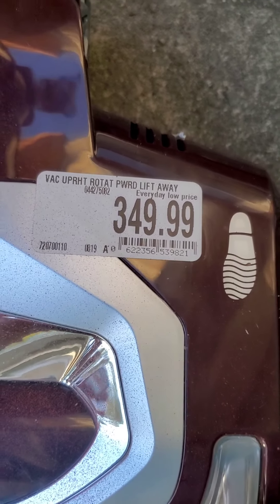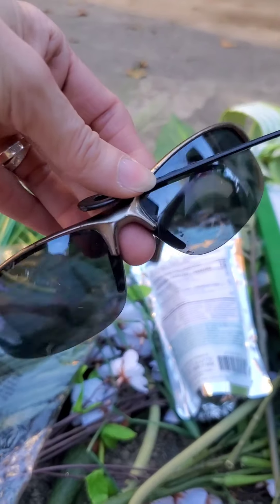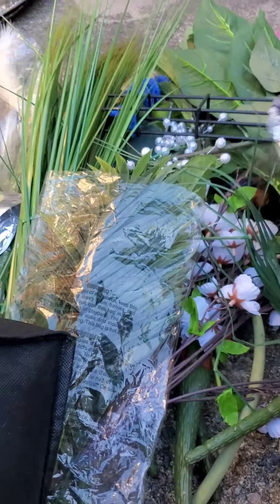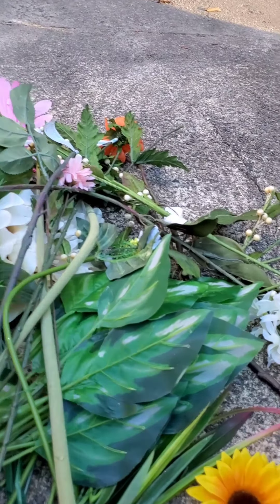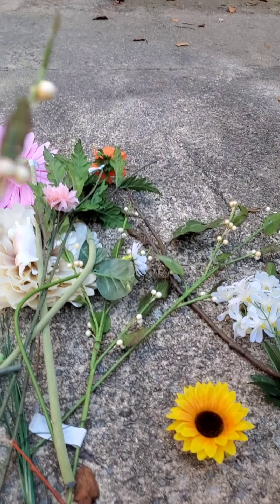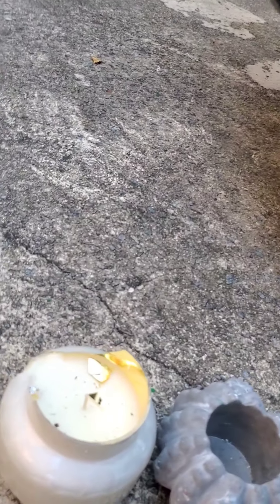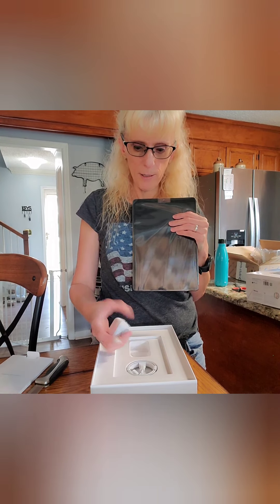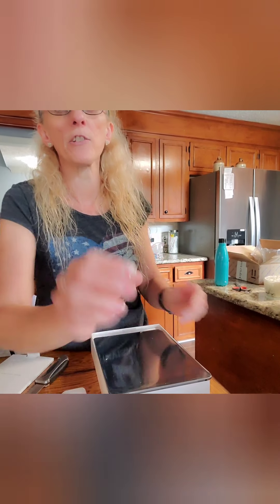Huge score Dumpster Diving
Over $600 score big name stores dumpster diving. Michael's 260.00. Unboxing with me...